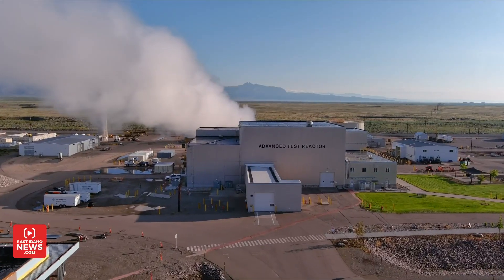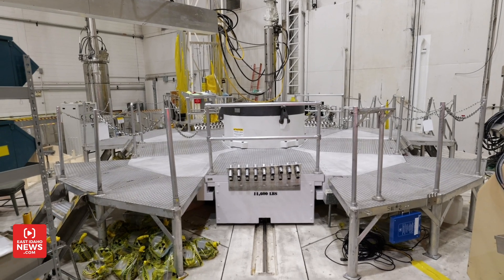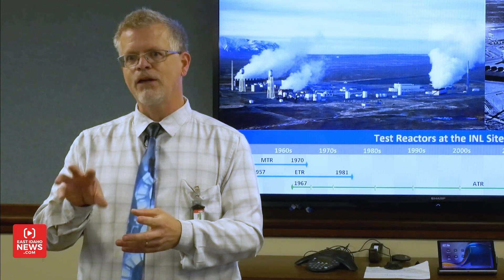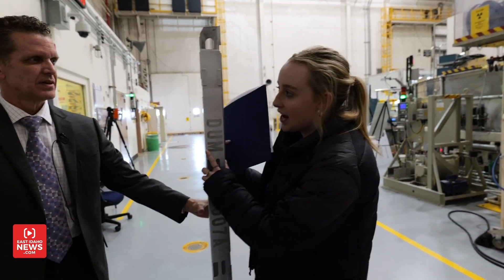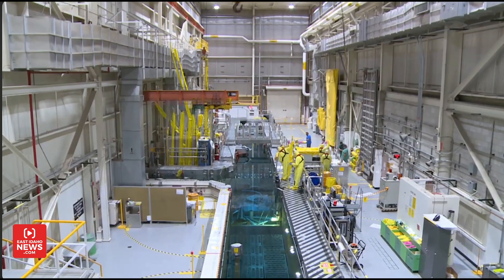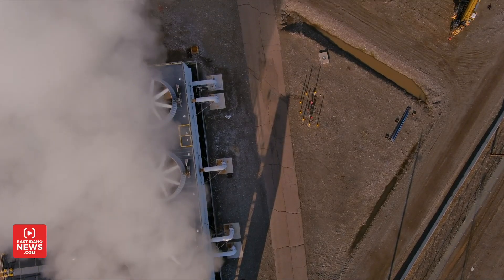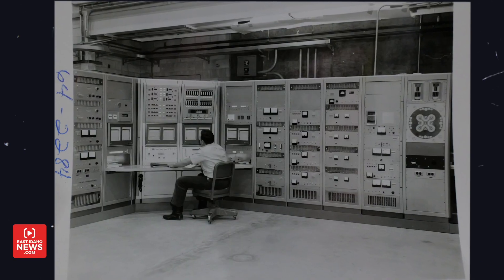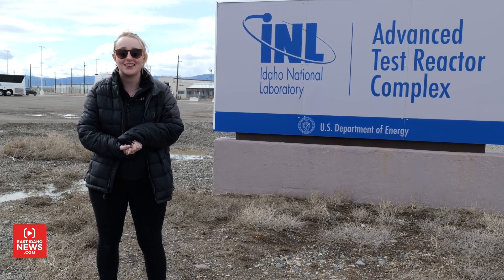We explore the most powerful nuclear test reactor in the world, just miles from Idaho Falls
Many elements of Idaho National Laboratory are rooted in rich history and ingenious technology, driven by a bold vision to redefine the future of energy, national security, and medicine.

One of the most prominent examples is nestled just 47 miles west of Idaho Falls, a monumental testament to human ingenuity and technological excellence.

Read the rest on EastIdahoNews.com